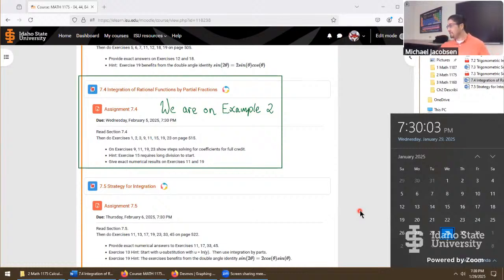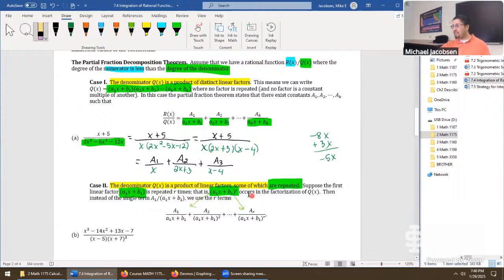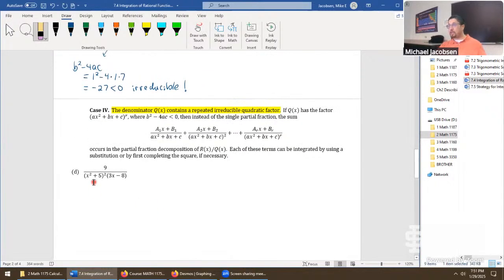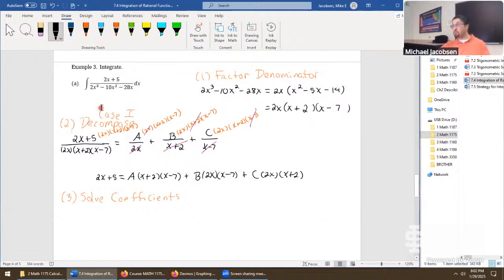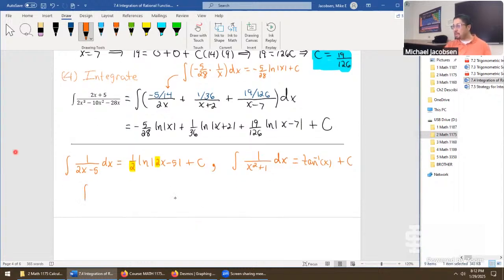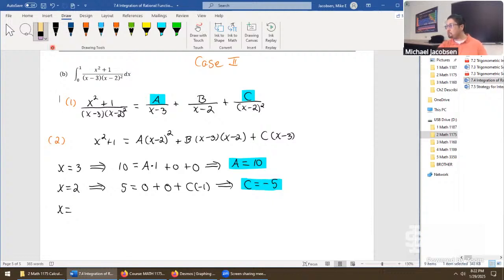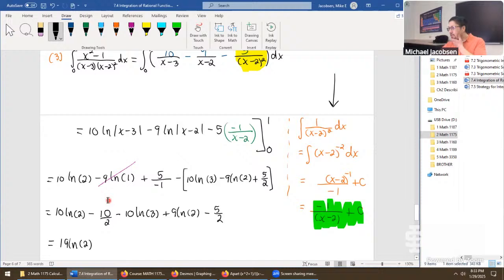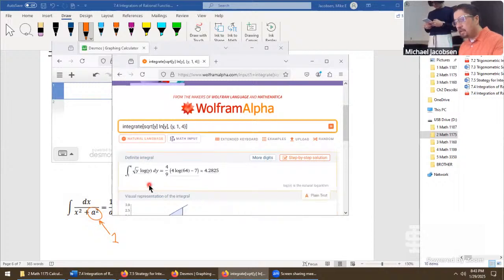Math 1175 - 29 January 2025 - Section 7.4